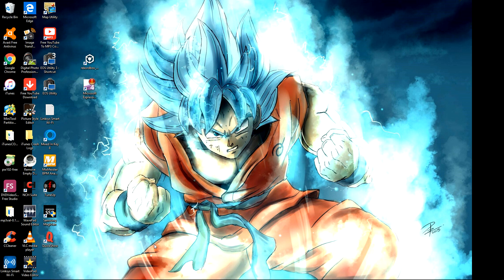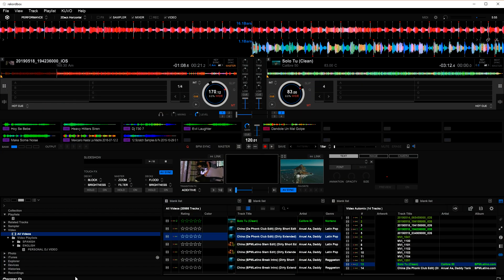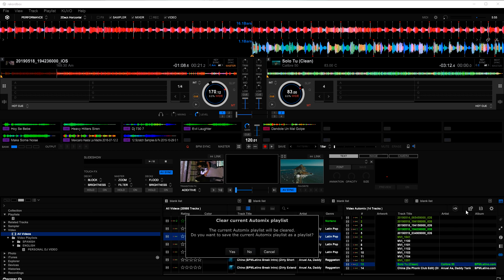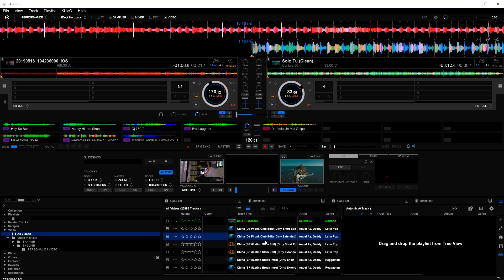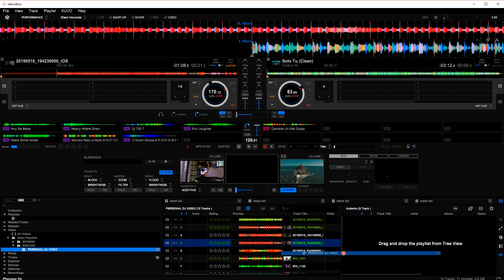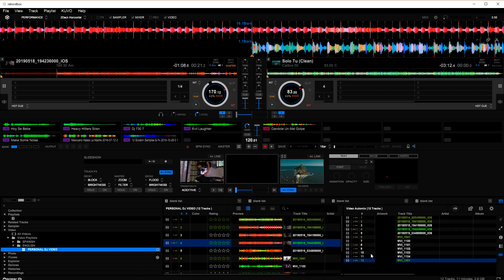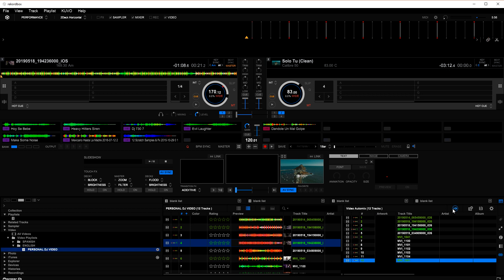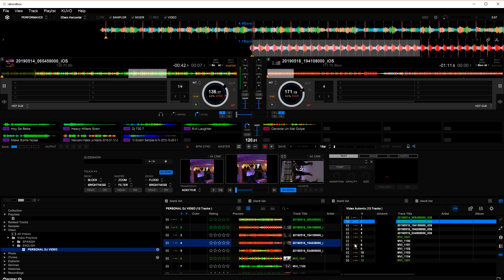REKORDBOX VIDEO AUTOMIX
USOING AUTOMIX FOR VIDEO IN REKORDBOX DJ